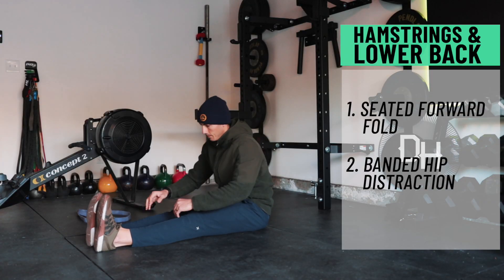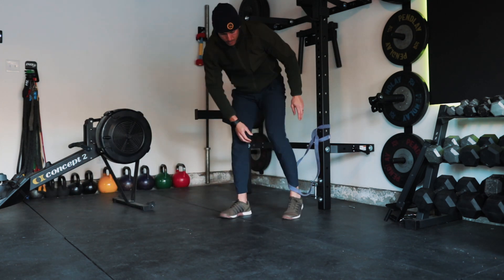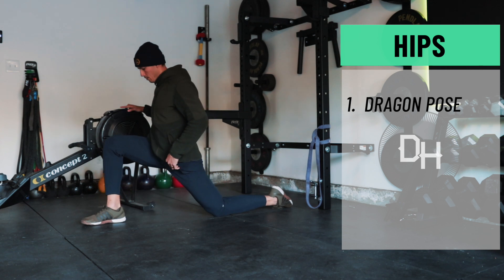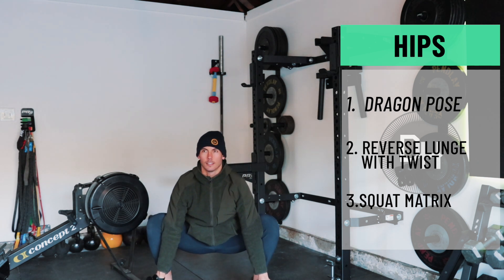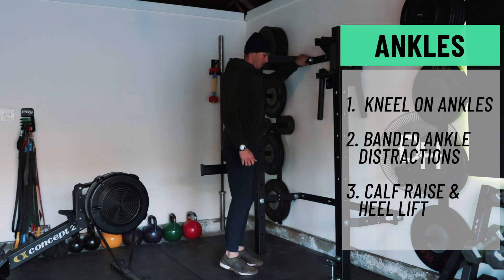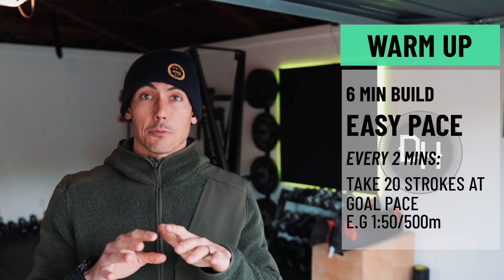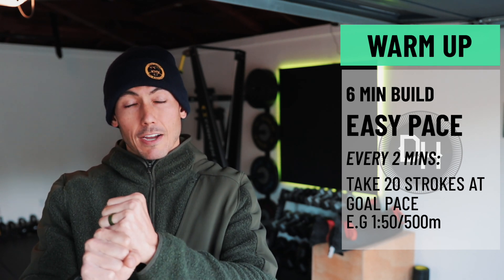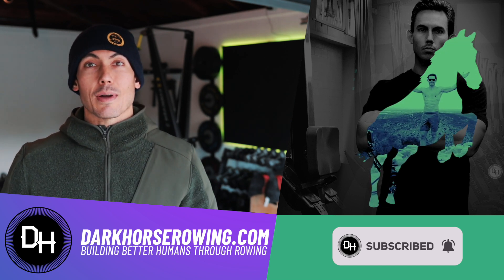THE 2k Row Warmup You've Been Looking For!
Do you need a warmup to get you ready for your 2k row? Have you been looking for a good rowing warmup in general? We've got you covered.

Want to skip to the actual warmup part? Jump right to the 3:30 mark.